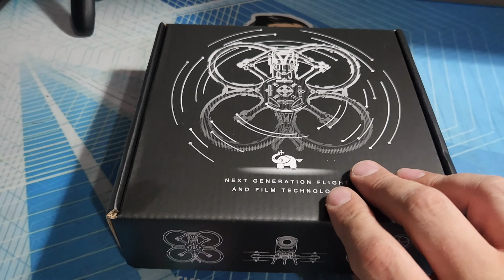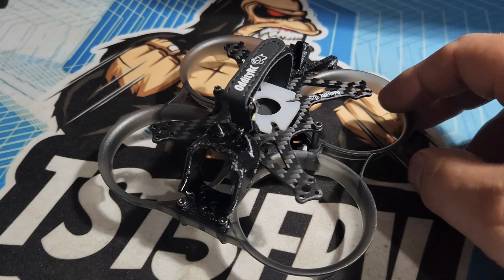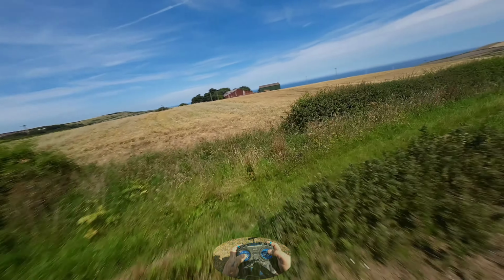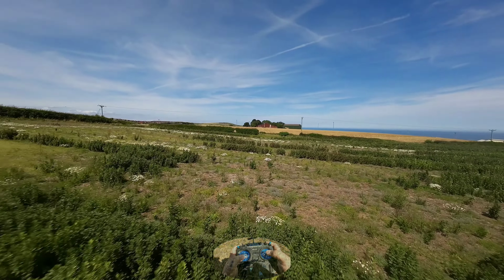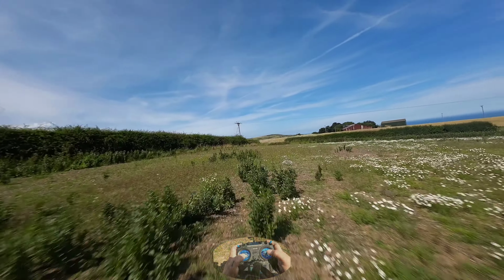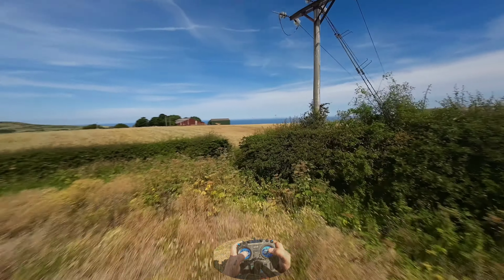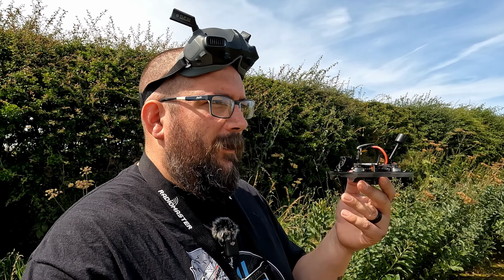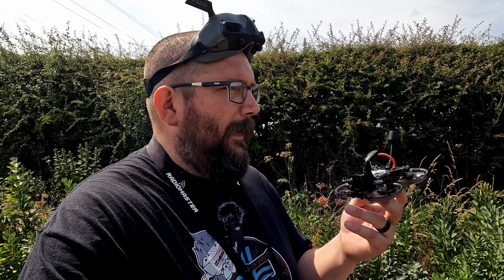‎@oddityrc_official XI20 pro . A 2 inch pocket rocket 🚀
Taking a look at the pocket rocket oddityrc xi20 pro (my new favourite cinewhoop)

Oddityrc Instagram..

Thanks to @gemfanhobby , @flyfishrc , @chinahobbyline , @flycolor_innovation , @isdt_official @oddityrc_official and @teamasbo_x for keeping me in the air .

My gear..
Frame..@oddityrc_official xi20 pro
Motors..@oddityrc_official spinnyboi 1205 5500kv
Aio..@rushfpv blade f7 45a
Props..@gemfanhobby d51-4
Vtx..@djiglobal 03
Lipo..@cnhl_es 4s 850mah ministars
Tx..@radiomasterrc boxer elrs with ag01 gimbals
Reciever.. @RadioMasterRC  2.4ghz elrs
Goggles..@djiglobal goggles 2
Bag..@torvolofficial pitstop pro